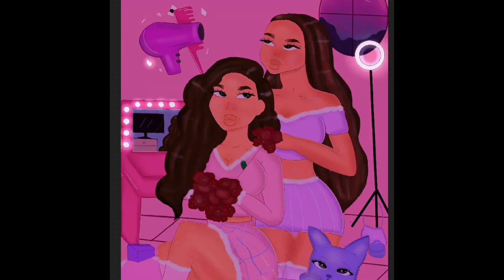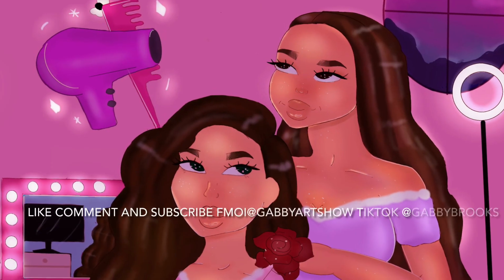Draw with me procreate drawing a cute girl hair salon